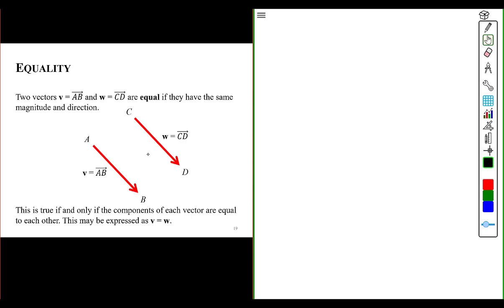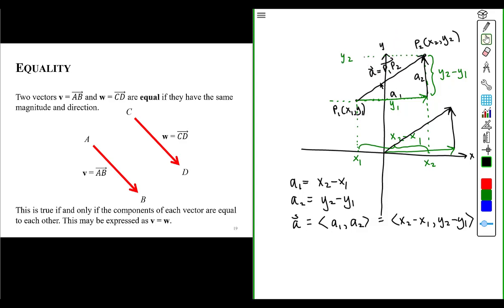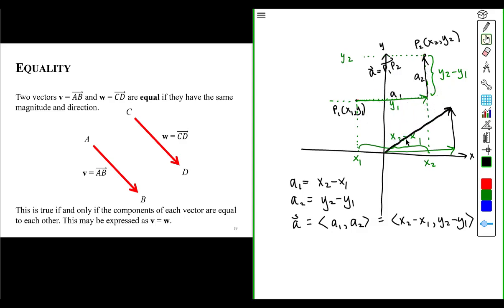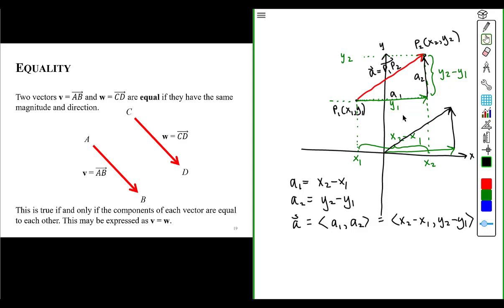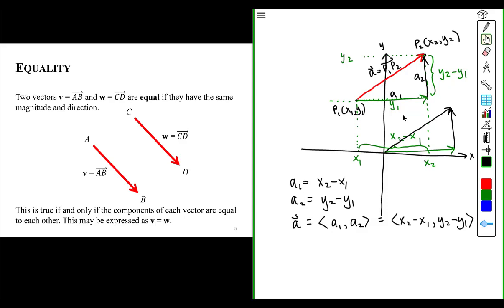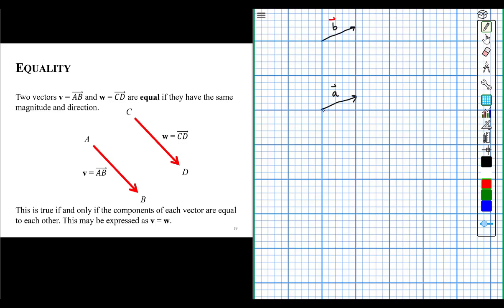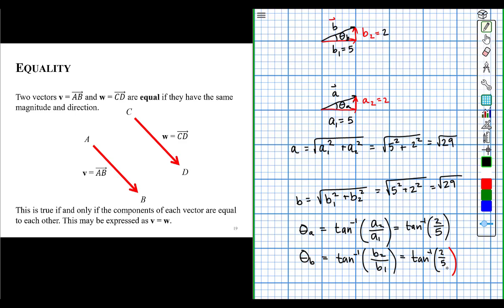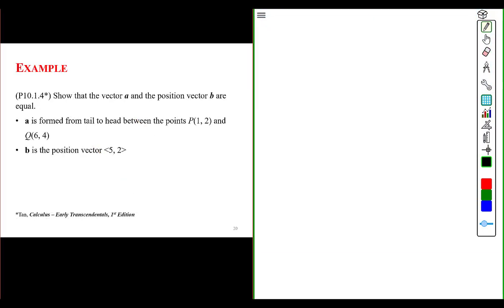Vector Equality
This video introduces the conditions necessary for two vectors to be considered equal.